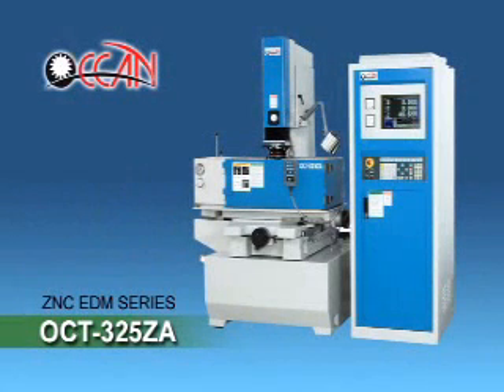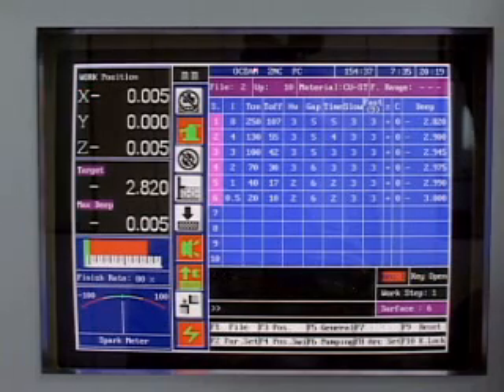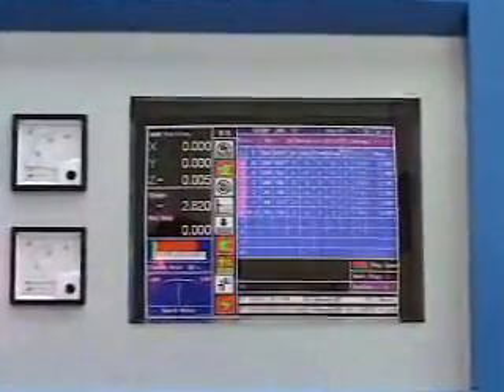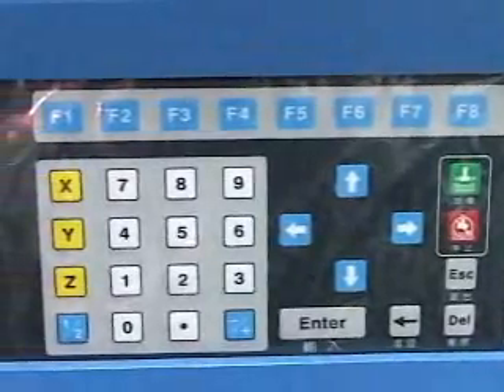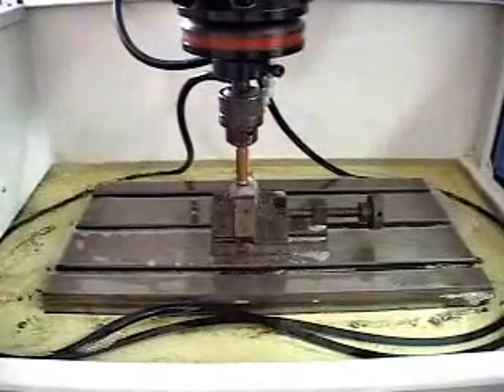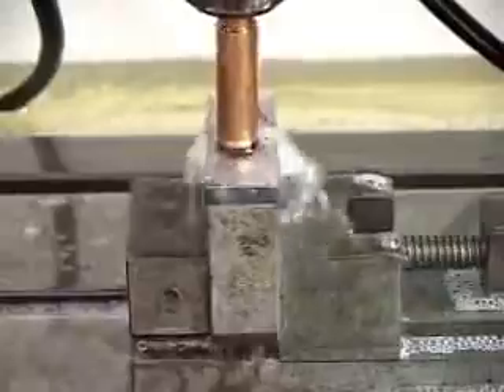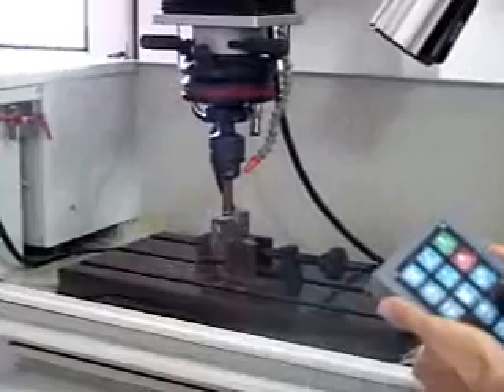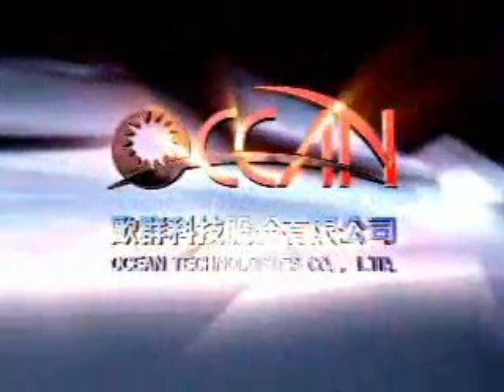Taiwan OCEAN,edm drilling,wire edm,edm hole drilling.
Our machines feature 99 sets, each set for 10 section working memories. (standard)   Our working surface is very uniform.  Our computer screen interface allows easy operation  and identification.   Our controller is of excellent quality.  When moving X, Y axes during machining, if a touching  error occurs on the interface the machine will  automatically stop.   We have special material working data,  ex.: copper-carbide, steel-steel, etc. )   We feature an intelligent jump pumping function,  it follows working depth to increase height of jump  pumping.